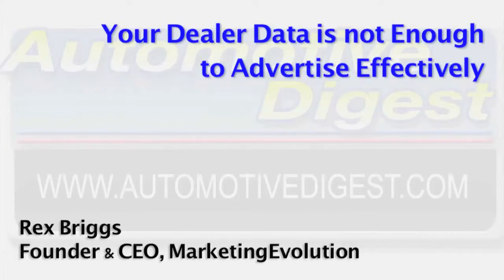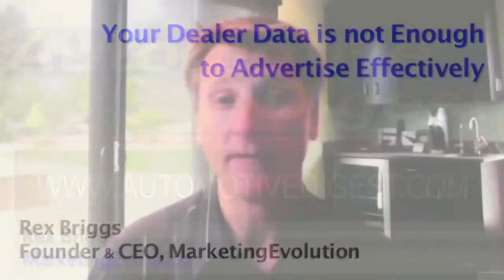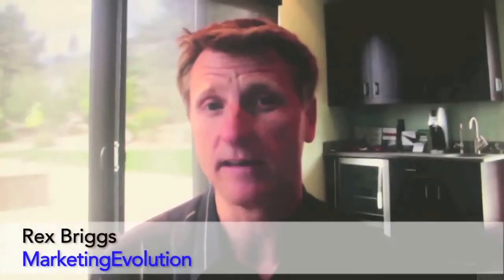Your Dealer Data is not Enough to Advertise Effectively | Rex Briggs | Automotive Digest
Most dealers have only one kind of data –their own. Rex Briggs of MarketingEvolution says that that’s not enough to have a successful advertising campaign.

Dealers need to run all the data possible through an optimizing algorithm to calculate where to spend the next advertising dollar.  From this, you can effectively turn to a Media Supply Side Platform to decide what ads to buy to reach whom and where.

Rex Briggs, Founder & CEO, MarketingEvolution.